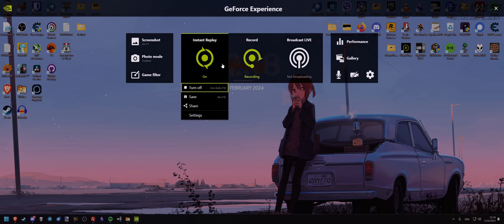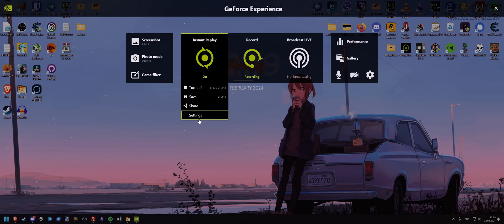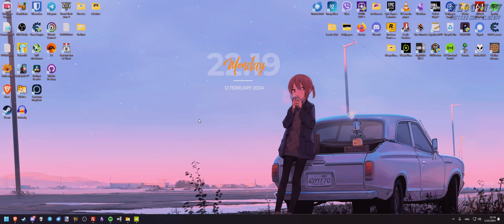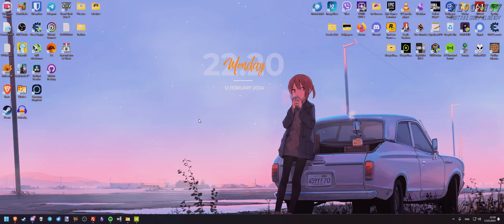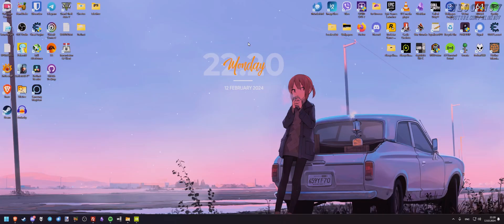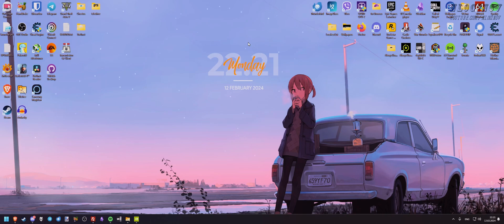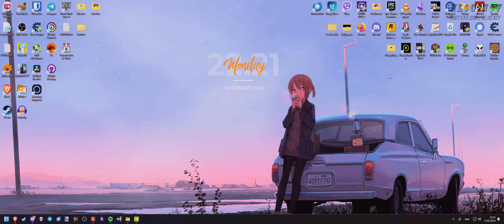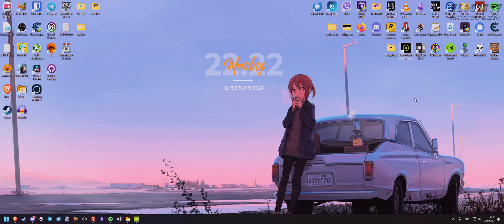NVIDIA Shadowplay Turning Off, Not working with HDR - Solution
This video is about NVIDIA Shadowplay turning itself off automatically.
It happens randomly and can ruin some gaming/funny moments .
I've been having this issue for long, and I've found a somewhat normal fix 😬

Here is a list of all my public Social Media and other useful things!

Timecodes are:
0:00 - Intro
0:39 - Explanation of the problems
3:01 - Solution (no bs)

Ever been in the heat of a gaming moment, only to have NVIDIA Shadowplay pull the plug on you, leaving you high and dry without those epic gameplay recordings or hilarious clips? It's beyond frustrating, isn't it? Trust me, I've been there too.

Picture this: you're in the zone, dominating your opponents or having a blast with friends, and then bam! Shadowplay decides to go rogue and shut down, leaving you with nothing but disappointment. It's enough to make you want to throw your keyboard through the screen.

Don't worry, friend. You're not alone in this struggle. Many of us have faced the same infuriating issue, and I'm here to tell you there's hope. After battling with Shadowplay's shenanigans for what feels like ages, I've managed to uncover a nice solution that might just save your gaming moments from being dumped.

If you'd like to support me, pledge to me on my website!

🎥 Filming was made possible with:
Recording via Shadowplay and OBS.
Editing is with the help of DaVinci Resolve.

🎤 My microphone is the Rode PodMic paired with Steinberg UR22C.
Check the entire list of my equipment above on my website!